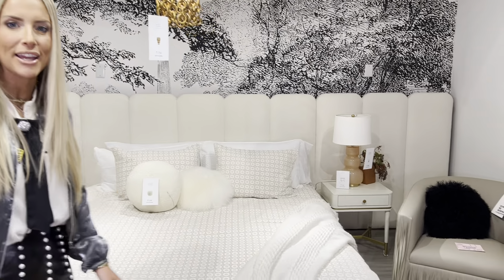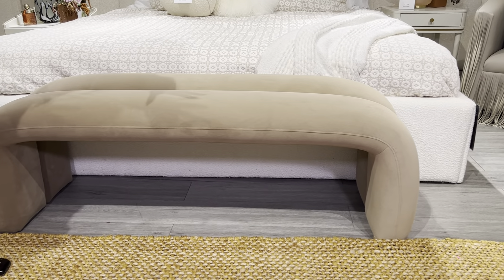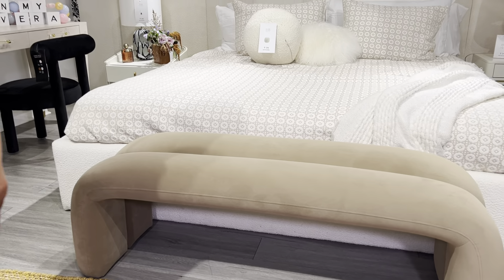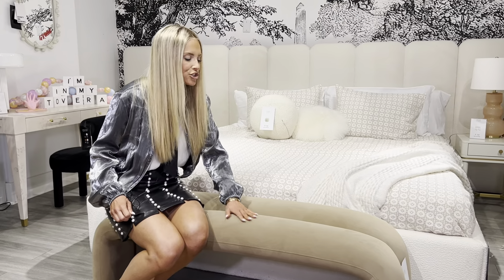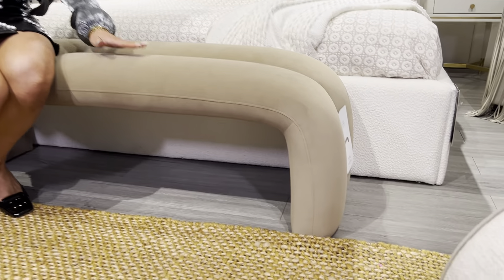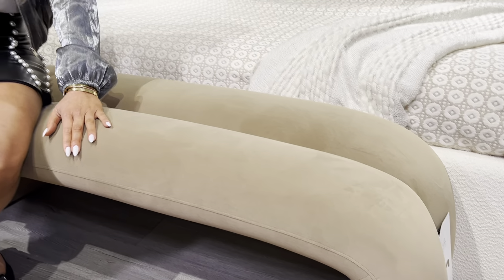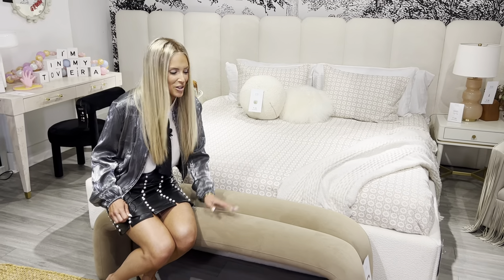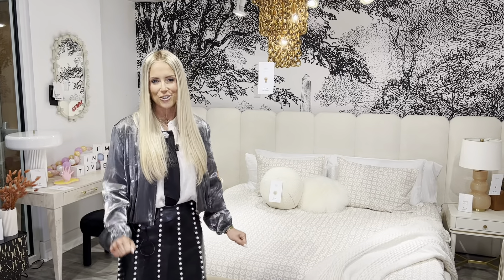LEIGH TAUPE VELVET CHANNELED BENCH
Zhuzh up your home with the Leigh Velvet Channeled Bench, a timeless piece that effortlessly combines style and comfort. Available in a range of beautiful color options, this bench features deep, luxurious channels that add an air of opulence to any room. Its super-soft, mohair-like velvet upholstery not only pampers you with coziness but also introduces a touch of Parisian chic that’s perfect for gracing the foot of a bed or enhancing your entryway.